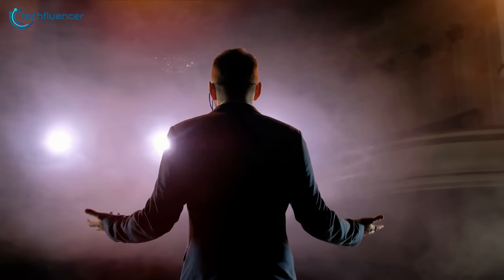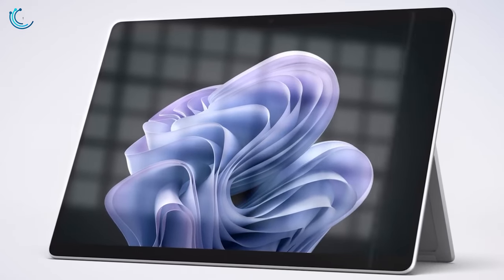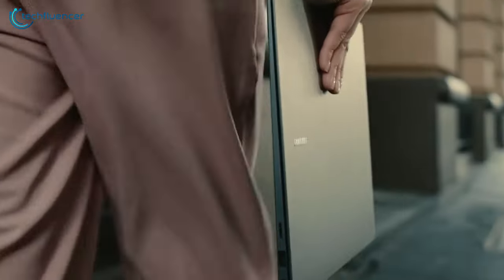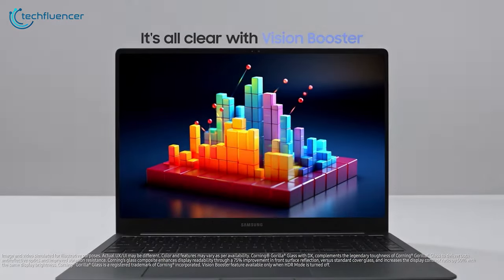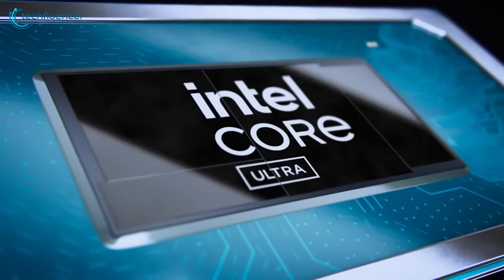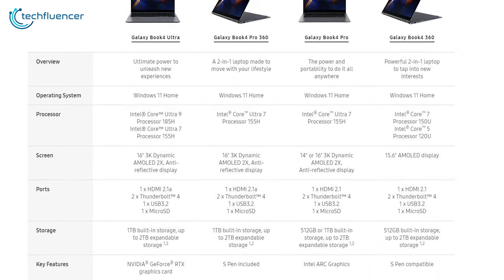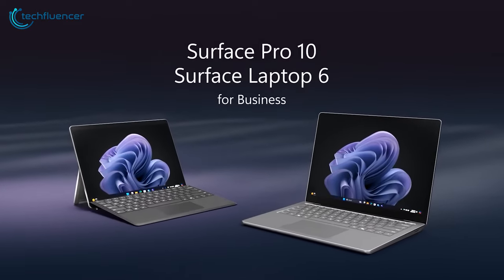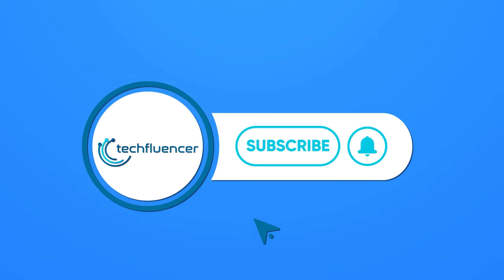Surface Pro 10 Vs GalaxyBook 4 Pro | Which Offers Better Value?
Explore the ultimate showdown: Surface Pro 10 vs GalaxyBook 4 Pro! Find out more in this detailed comparison to see how Microsoft's innovation stacks against Samsung's prowess, and discover which portable Windows device leads the pack in performance and versatility.

Surface Pro 10 Vs GalaxyBook 4 Pro (Purchase Link)